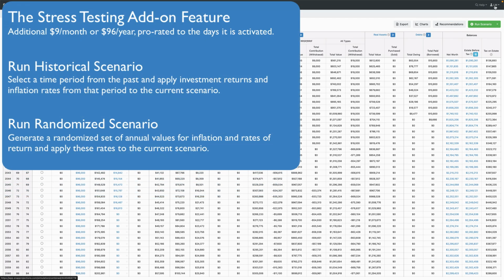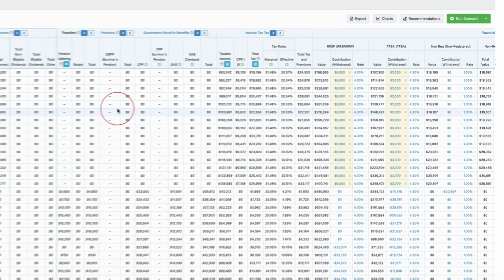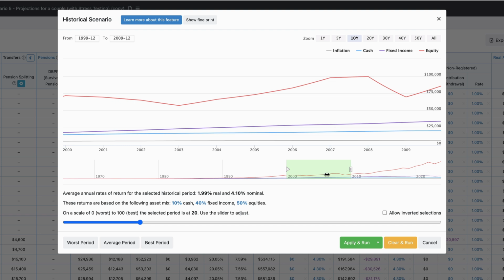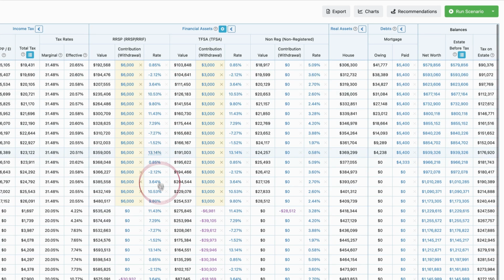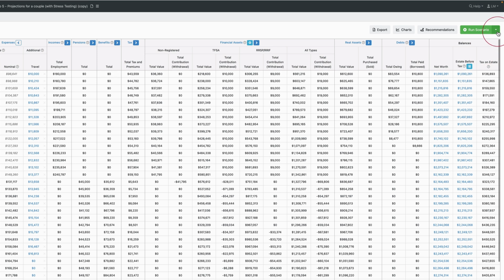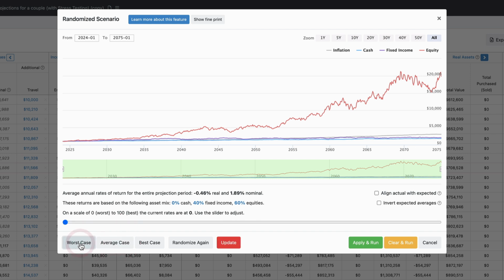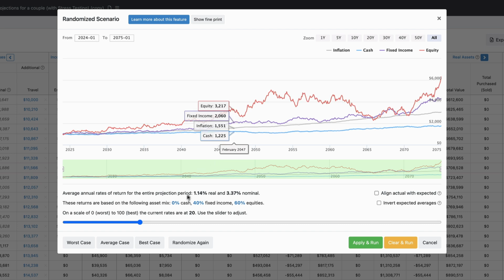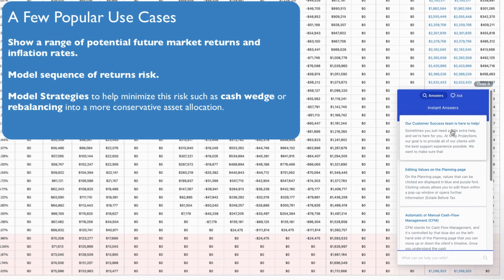12 Bonus Content - Stress Testing your Projections (Archived Oct. 2025)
How to generate and apply variable sequences of returns that can illustrate how various market conditions and variability in returns and inflation can impact the client's financial success.